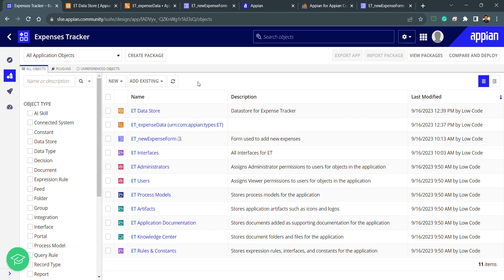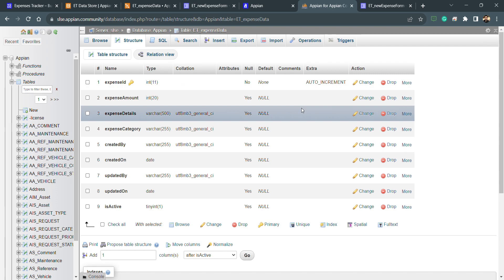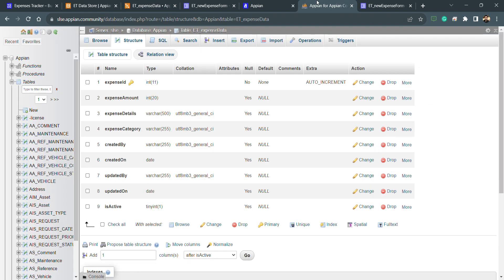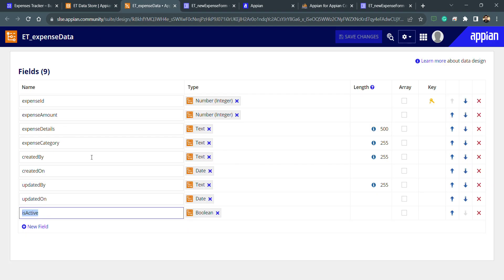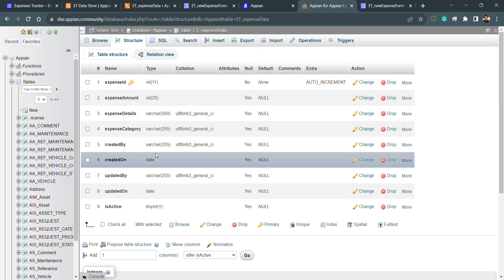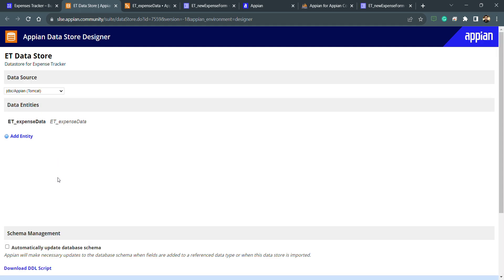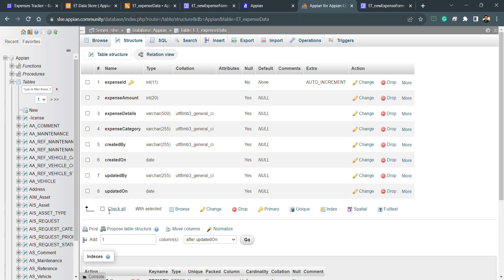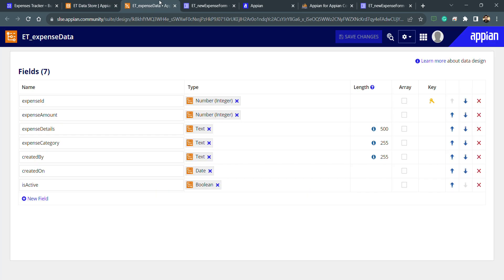Modifying a CDT in Appian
Let’s learn how to modify a CDT and create a new version for Appian CDTs.